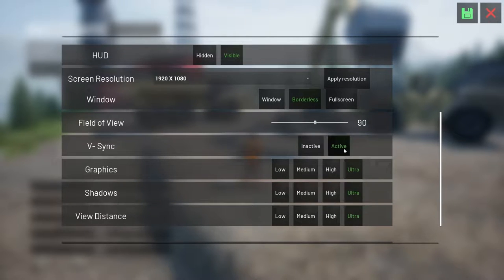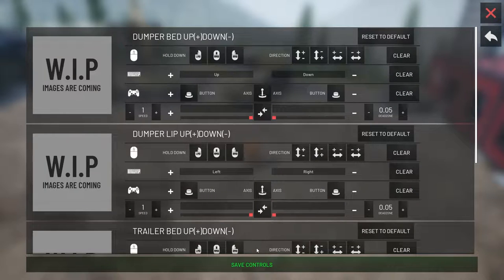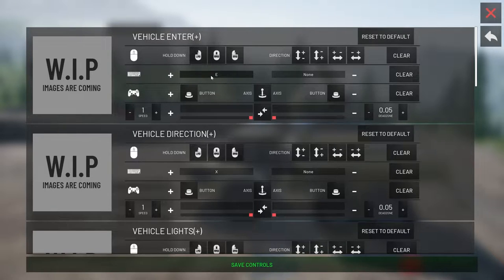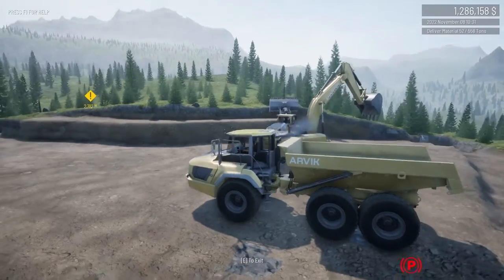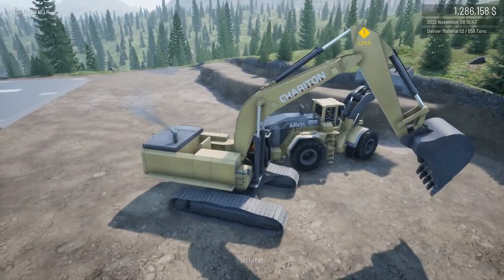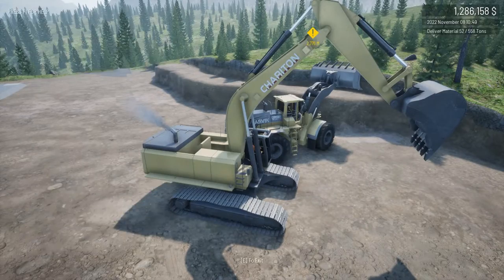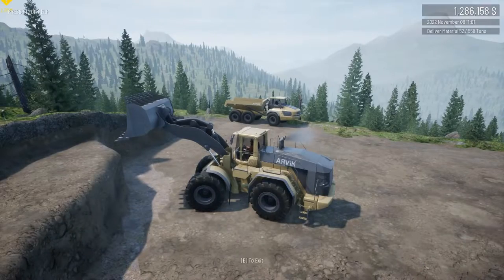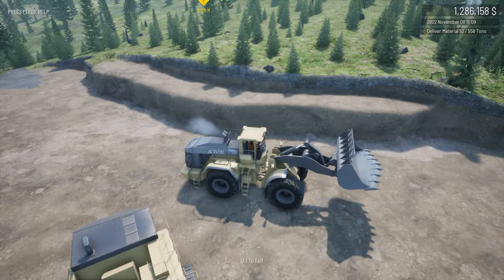OUT OF ORE | How to set for Gold rush the game default Controls Keyboard and mouse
OUT OF ORE is A casual heavy equipment experience,

You are sent out to the most northen base "Company Mining Corp" has,
and its up to you to prospect for ore, mine it and sell it to earn a profit.

Build roads, bridges and tunnels to connect the base to other bases
Take risk by getting big loans to buy equipment and tools

The building system allows you to build pretty much anything you want
or use the vehicles and equipment to demolish it.

All machines can be painted and outfitted with all kinds of lights and stuff

Entire world is terraformable so you can
knock down trees and move dirt all day long,

The machines and support both ISO and SAE controls
and the game supports both Joysticks and Wheels

Want to support Splitintwo these links below will help.